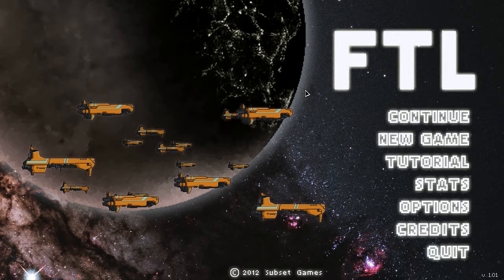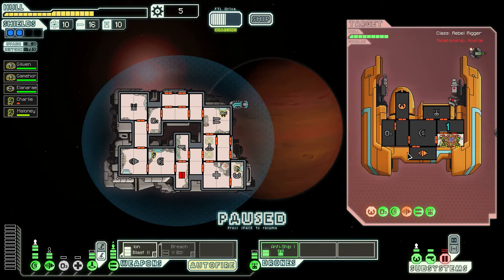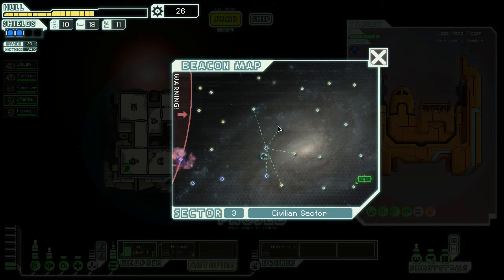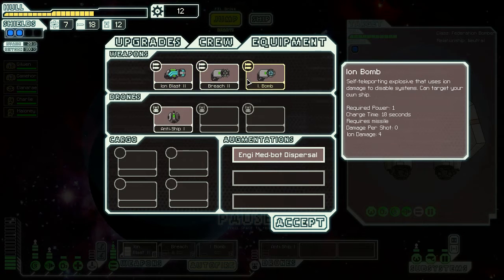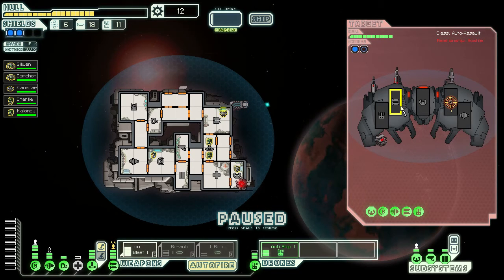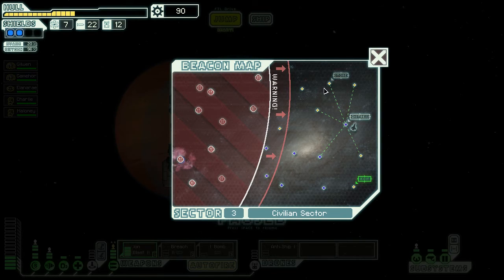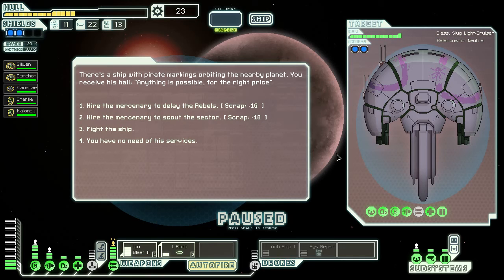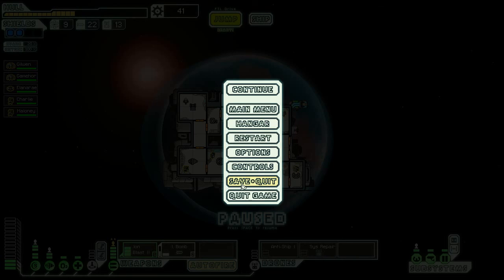Let's Play FTL - Faster Than Light part 03c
Sector 3